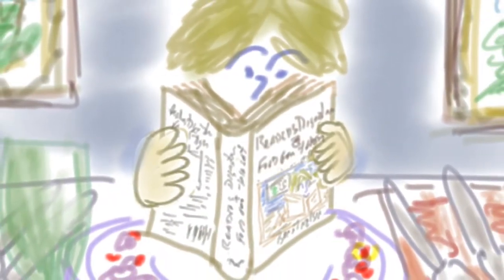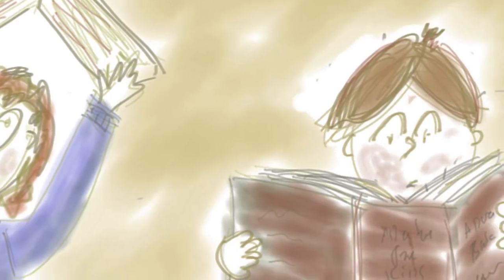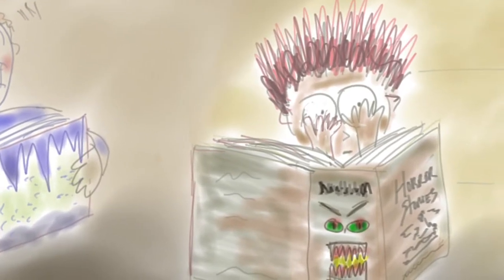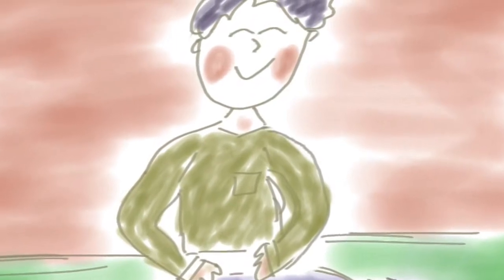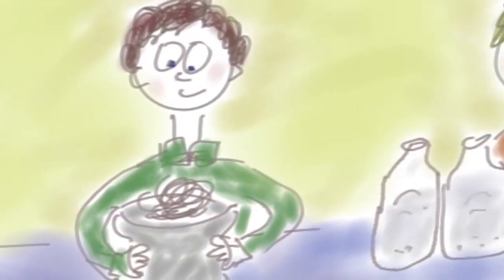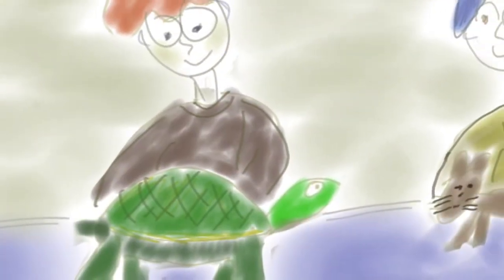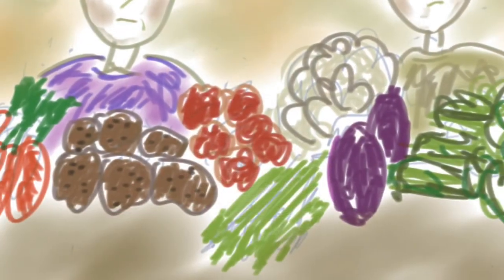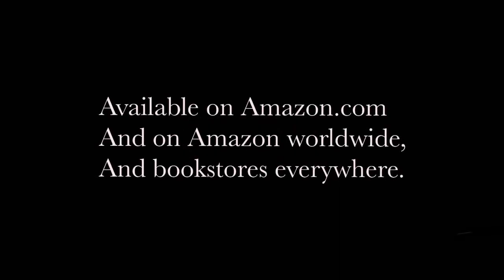Reader’s Digestion & Food For Thought